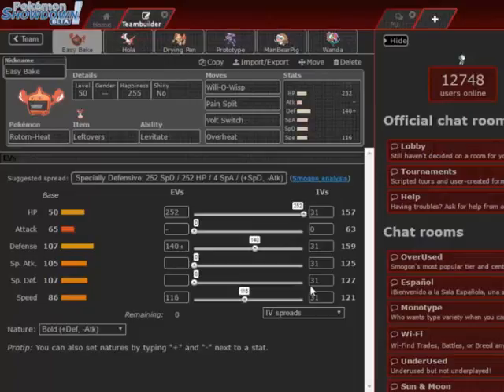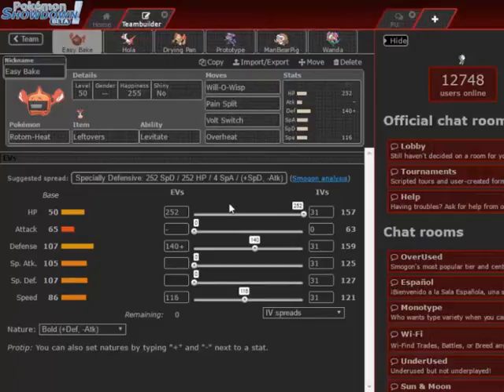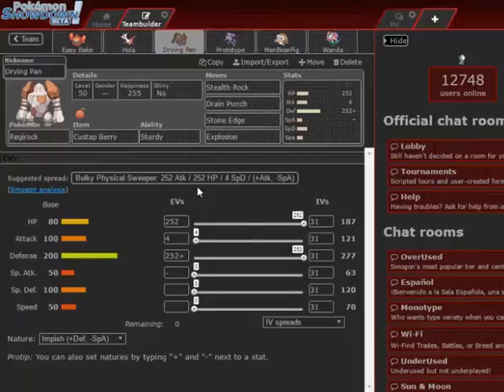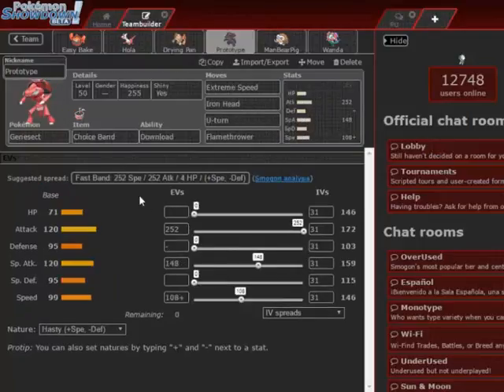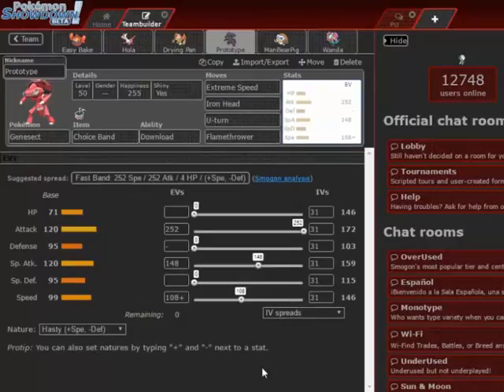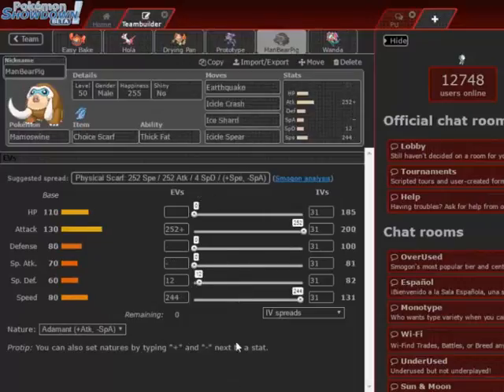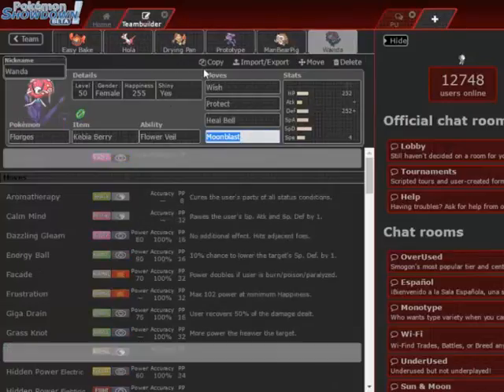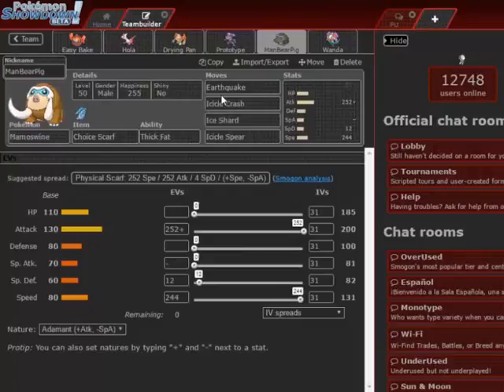PMC-D [S1W5] Teambuilder for Mesquite Mesprits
Pokemon is made by Nintendo